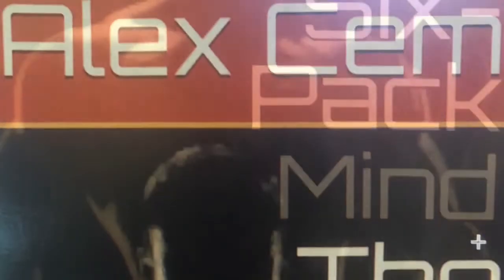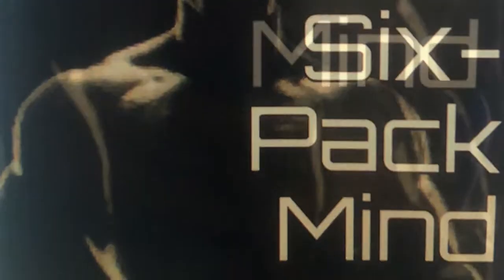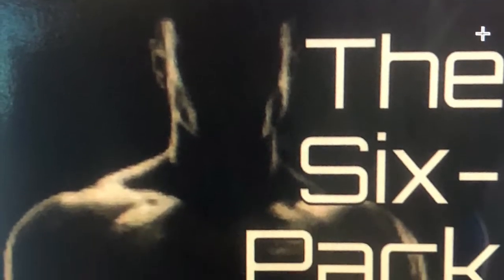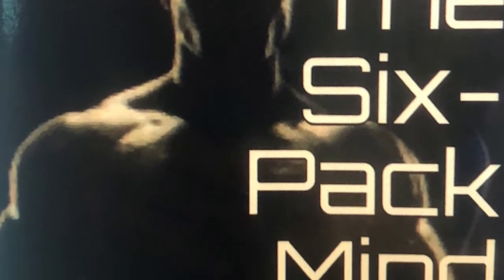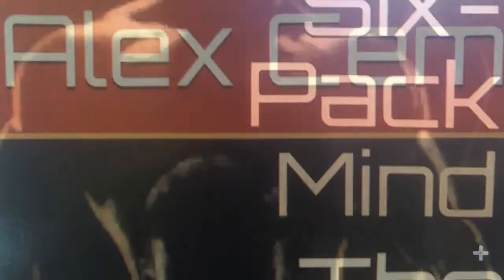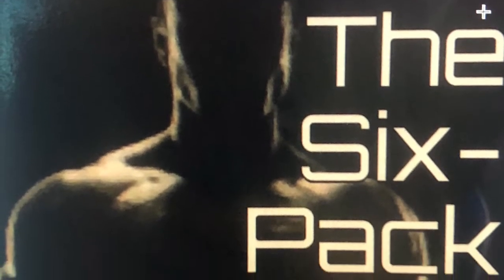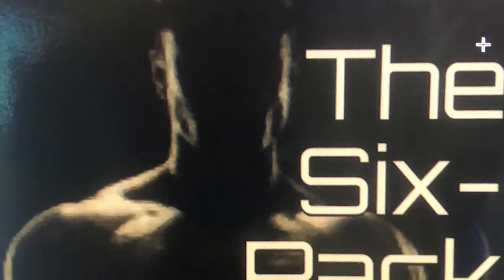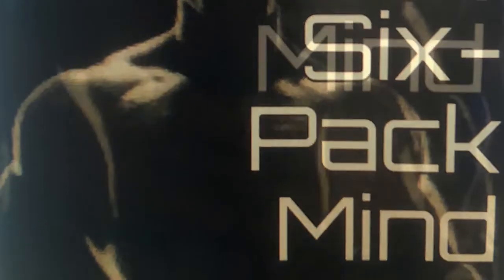Body Shape Transformation Meditation - Guided 15 Minutes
In this guided meditation, you can learn to relax and imagine your ideal body shape and health by being completely present in the moment. You will contact your subconscious, and condition yourself to move toward the body you want, so that you can let go of the past experiences that are currently holding you back.